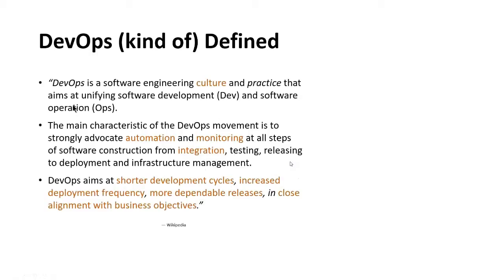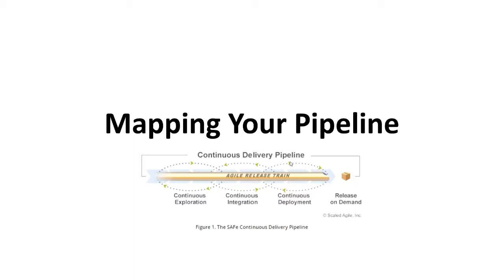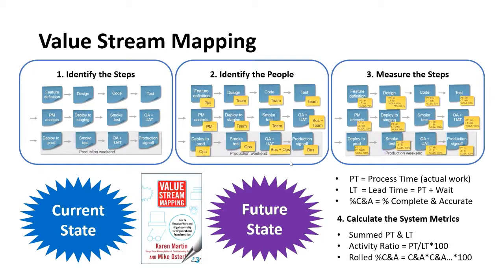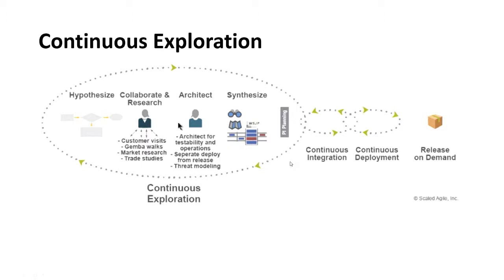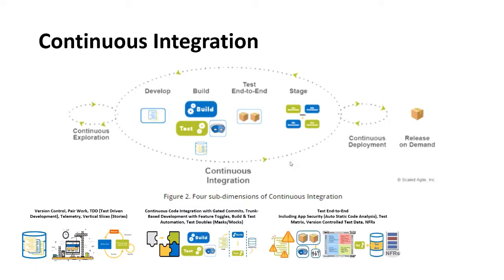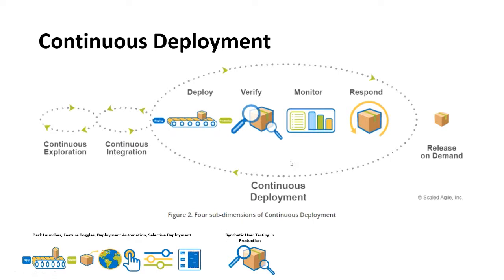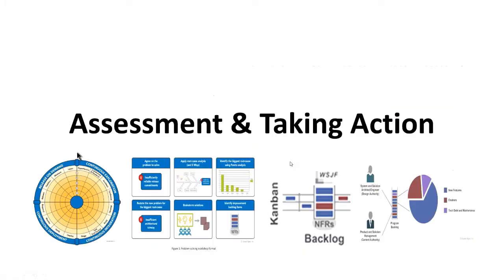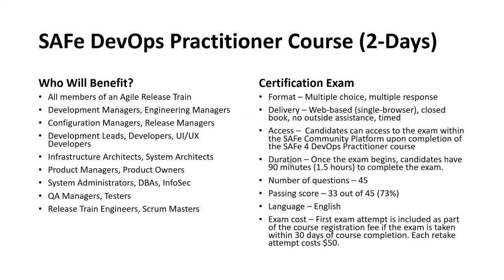The World According to DevOps: The SAFe Continuous Delivery Pipeline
This webinar drops you right into the middle to understand the world of DevOps and how the SAFe Continuous Delivery Pipeline is Defined, Developed, and Managed.

In this webinar, you will learn how DevOps and SAFe the SAFe Continuous Delivery Pipeline work in an enterprise, and how to make the best use of these tools.

As background…

DevOps (a clipped compound of "development" and "operations") is a software development and delivery process that emphasizes communication and collaboration between product management, software development, and operations professionals. It supports this by automating and monitoring the process of software integration, testing, deployment, and infrastructure changes by establishing a culture and environment where building, testing, and releasing software can happen rapidly, frequently, and more reliably.

The Continuous Delivery Pipeline (or ‘pipeline’) represents the workflows, activities, and automation needed to shepherd a new piece of functionality all the way from ideation to an on-demand release of value to the end user.

The pipeline is the most significant element of the DevOps and Release on Demand Enterprise competency. Each Agile Release Train (or “ART”) builds and maintains (or shares) a pipeline with the assets and technologies needed to deliver solution value as independently as possible. The first three elements of the pipeline (CE, CI, and CD) work together to support delivery of small batches of new functionality, which are then released in accordance with market demand.

Many organizations are failing software projects; their failures are often related to challenges in software development and delivery methodology(ies).  This requires the use of a different innovative more effective approach, DevOps.The DevOps approach is supported by Agile, Scrum, SAFe, and lean practices amongst others, whereby an adaptive, incremental approach is used to deliver continuous business value, expediently.

Besides the “Technical” side of DevOps, it is meant to bridge the GAP between Development and Operations Teams and establish efficiencies and remove bottlenecks and obstacles between the two groups, whether cultural or technical.DevOps is not about culture change, only! It is a business transformation as well.

Webinar Objectives (After this program, delegates will be able to…):

-  Understand how SAFe is used to bridge the gap between agile and DevOps
-  Understand the basics of Mapping Your Pipeline
-  Understand how the Continuous Exploration cycle provides alignment
-  Understand how Continuous Integration builds quality in
-  Understand how Continuous Deployment reduces Time-to-Market
-  Understand how Release on Demand Delivers Business Value
-  Appreciate the First Steps in Assessing Your Current State & Taking Action
-  Comprehend How to become a certified SAFe DevOps Practitioner

This webinar is conducted by Jack Caine